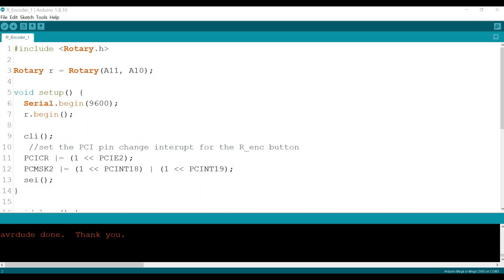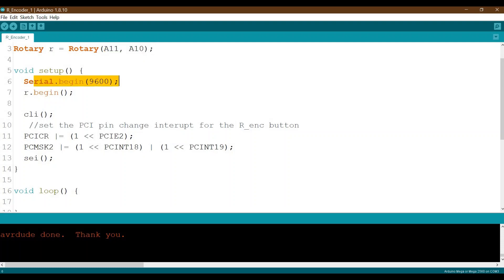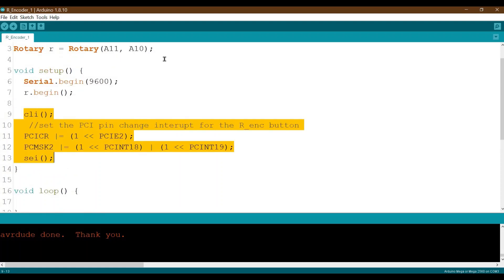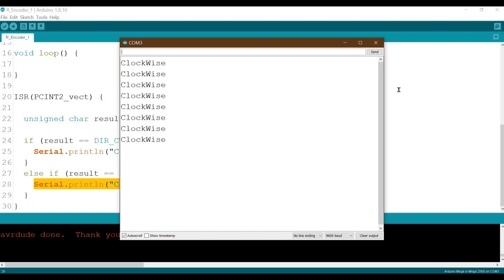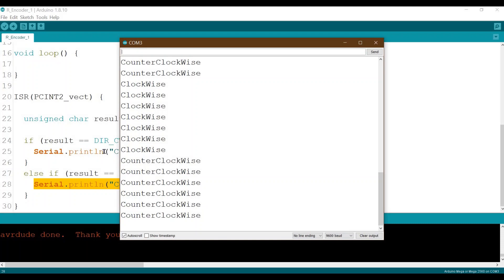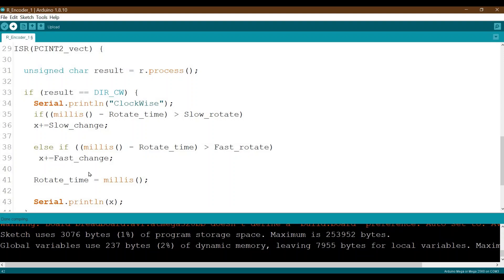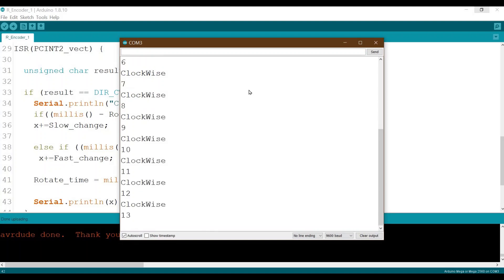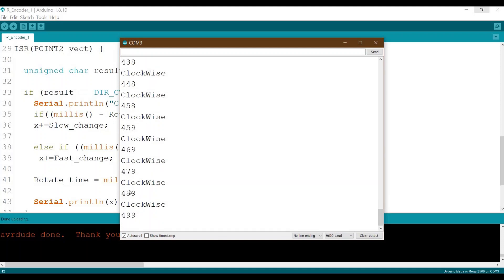Rotary Encoder Secrets: Build Your Own Rotation Intensity Function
Welcome to Rotary Encoder Secrets: Build Your Own Rotation Intensity Function! 🔥

In this tutorial, we’re going to implement a custom function to detect the rotation intensity of a rotary encoder. By leveraging the millis() function, we’ll track the encoder’s rotation speed and dynamically adjust the increment steps for precise parameter fine-tuning.

This feature is especially useful when you need:

Slow, accurate adjustments → rotate the encoder slowly for fine increments

Fast changes → spin the encoder quickly to jump in larger steps

Whether you’re working on embedded systems, custom controllers, or DIY electronics projects, this guide will help you write cleaner, more flexible rotary encoder code.

Key Points Covered:
✅ Using millis() to calculate rotation speed
✅ Implementing a rotation intensity function in your code
✅ Handling both slow and fast rotations
✅ Tips for smooth parameter tuning

Perfect for:
🔹 Arduino projects
🔹 DIY controllers
🔹 Embedded systems learners
🔹 Anyone looking to master rotary encoder programming